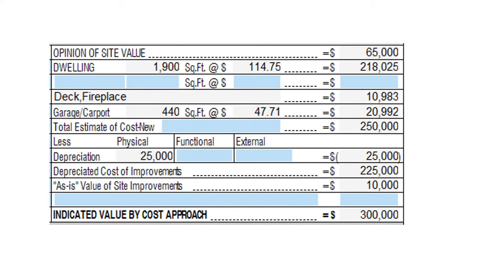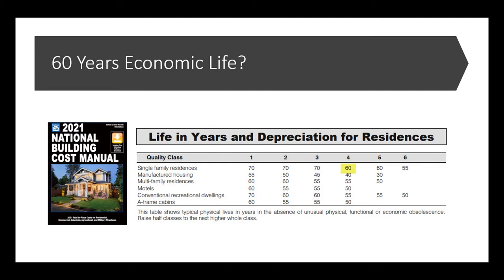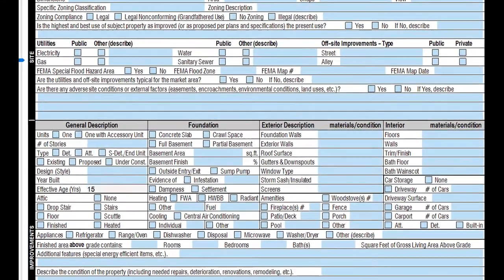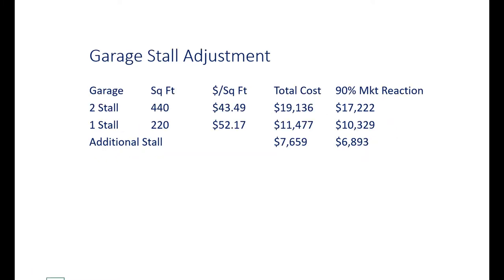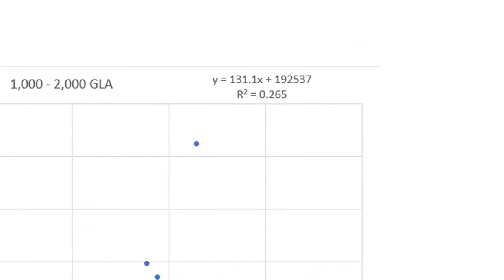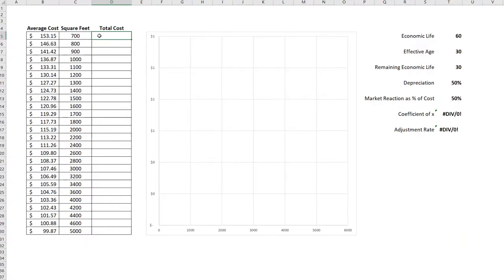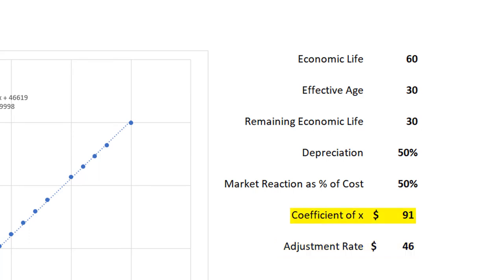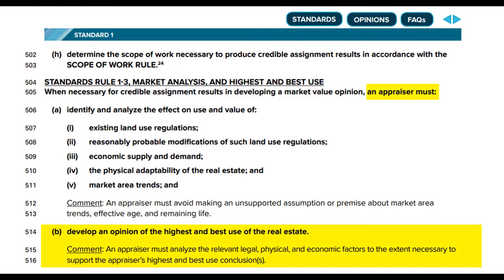Depreciated Cost Basics with Solomon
Depreciated cost is a recognized technique for developing sales grid adjustments.  All you need to know is the current replacement cost of one more square foot (or garage stall, bath etc.) and how to depreciate it.